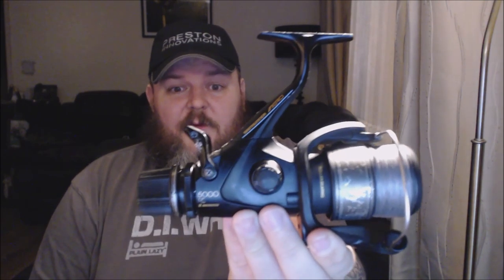Long term Review of the Shimano Aero FA Feeder Reel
Here's my long term review of the Shimano Aero FA Feeder Reel.

So here is the blurb from Shimano:-

Shimano’s Aero concept was created to combine a big pit, oversized, spool and rotor with a compact an lightweight body. There are three reels which have been produced using this unique concept, all of which are the same size but offer wildly different gear-ratios, line retrieves, and cosmetics to perfectly match the style of the angling they are dedicated to. This Aero FA 4000 Feeder Reel has been designed with feeder fishing in mind and, as such, offers the highest gear ratio out of all the reels available in the range – a whopping 5.8:1, bringing in 104cm of line with each handle turn! This makes it the ideal reel for medium to long distance feeder anglers who have found themselves let down by underperforming reels time and time again.

Featuring the trademarked AR-C line management system, allowing line to fly off the spool in tight coils with minimal friction, you will be able to cast your feeders, with incredible precision, as far out as you like. Aero-Wrap, combined with single speed spool oscillation, ensures that you’re able to get the perfect line lay each time. When it comes to reeling your catch back in, X-Ship ensures your achieve maximum efficiency. Positioning the pinion gear close to centre of the drive gear, you are able to transfer full power from the handle to the rotor – ensuring minimal effort achieve maximum reward! This, combined with Hypergear, ensures that you are able to achieve high playing torque with negligible component wear. Super Stopper II removes rearward backplay on the reel when you’re in fight mode, and Dyna-balance works to reduce reel wobble, ensuring you experience the smoothest of catches.

A combination of Floating Shaft II and S-ARB ball bearings ensures that the wear and tear within the reel is reduced significantly. If you are in the market for a new, top of the range, feeder reel for all your coarse and carp fishing then you need look no further than the Shimano Aero 4000 FA Feeder Reel.

Now here's my thoughts, it looks good its got a nice oversized spool for a 4000 it can cast easily 80m when combined with the right rod. However the first reel had to be sent back because it ceased up, the 2nd reel lasted a bit longer then it started sounding like its grinding coffee so it was sent back and the third one thats currently on my rod in this video is sticky and the bail arm is temperamental this is even after having a retired shimano engineer service it and give it the once over, in the end it just comes down to being poorly made.

I would not recommend this reel.

If you have any specific questions about the fishing tackle I use then feel free to ask me in the comments below this video or you can come on over to my Facebook page and I will happily answer any questions you have